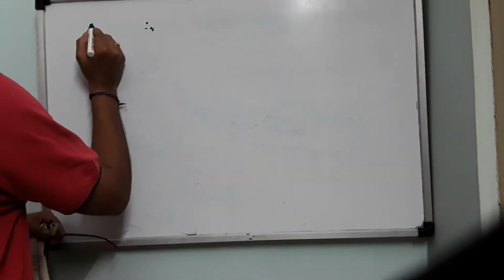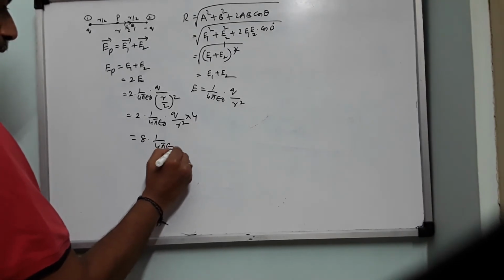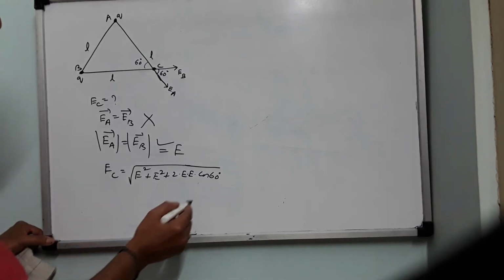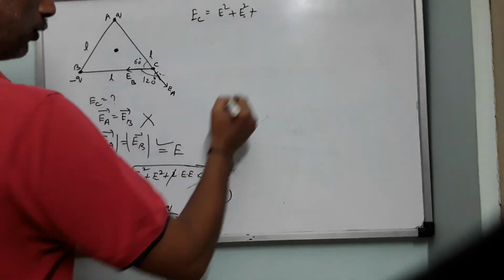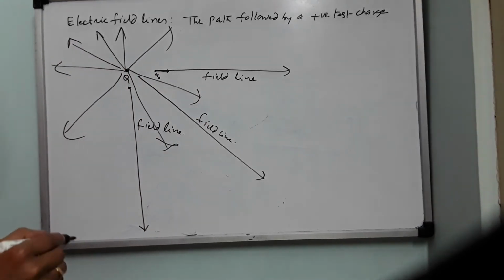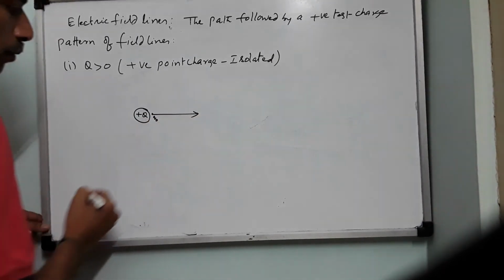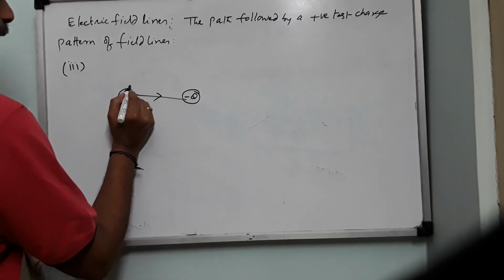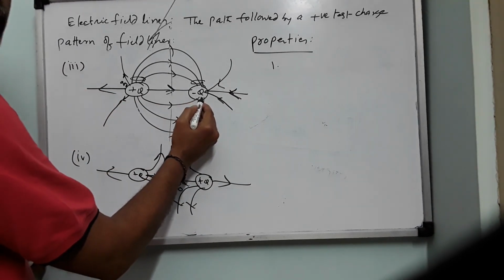Chapter 1-Electic charges and fields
5th video lesson of chapter 1